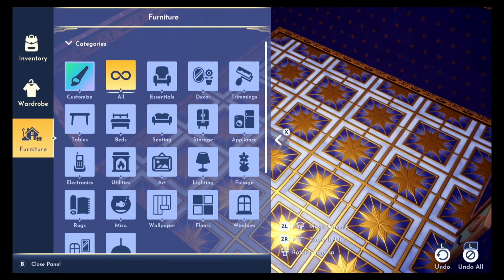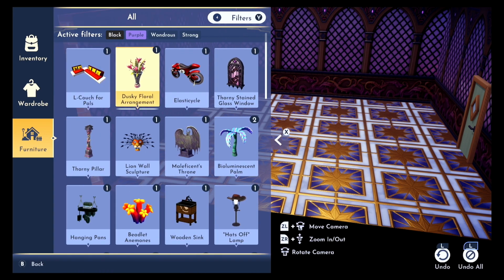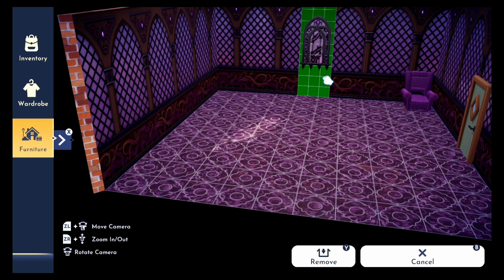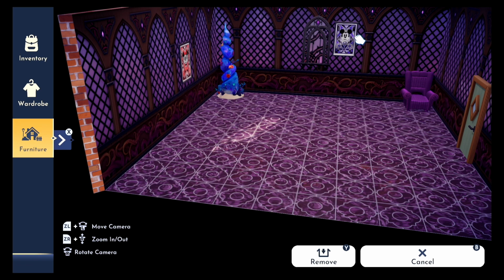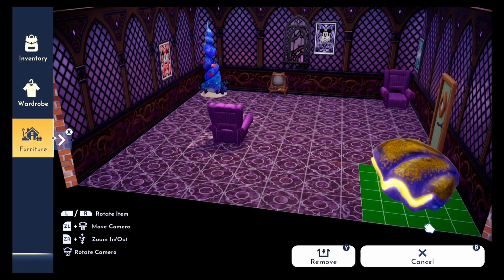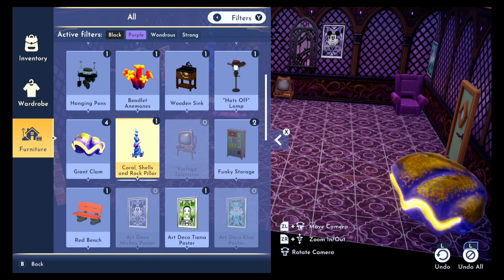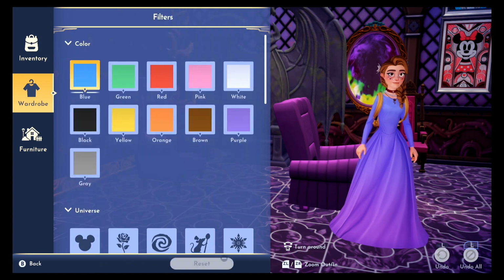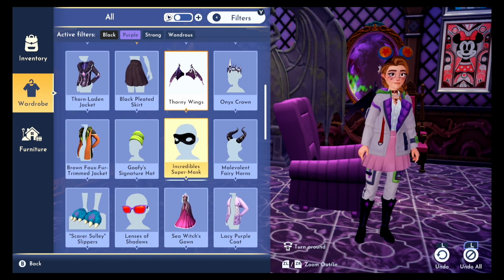Dream Snaps in Disney Dreamlight Valley: How to Take Them and Where to Find the Best Spots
Make your dream snaps stand out with these tips and tricks. Learn how to use filters, props, and costumes to create the perfect snapshot.